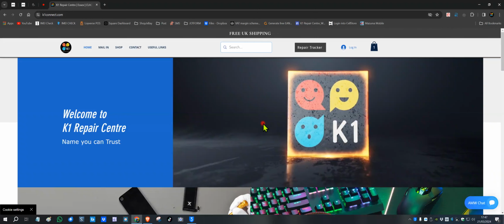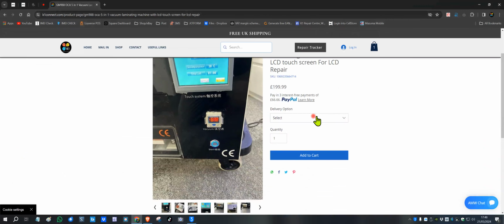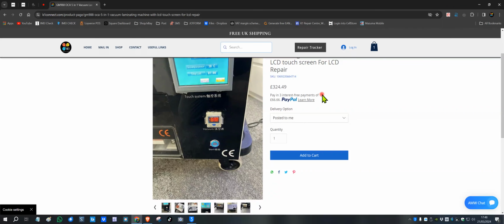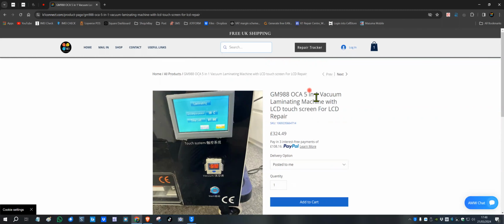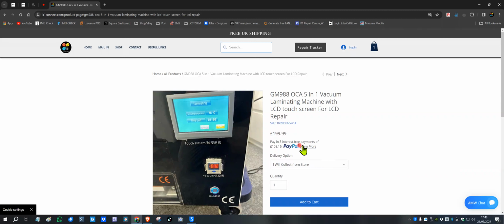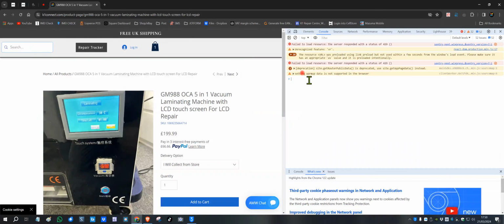new scam out! watch the scammers, Fake cancellation refunds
Hope that Video Help.